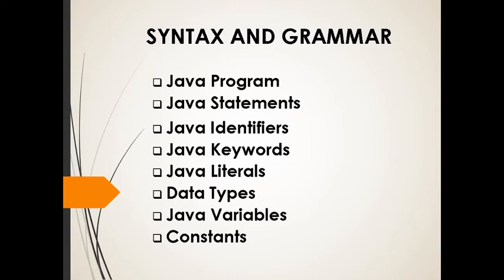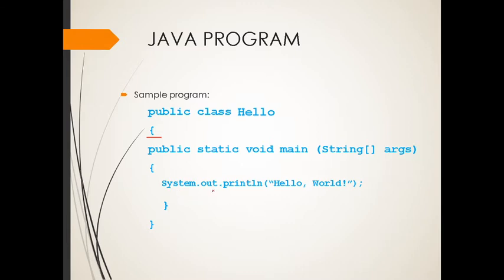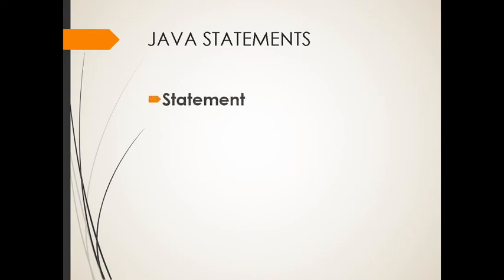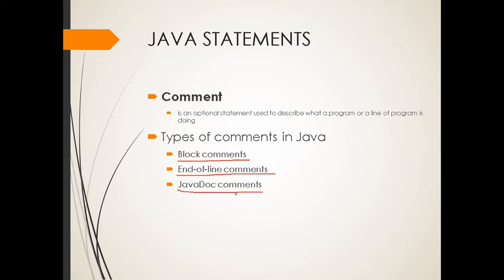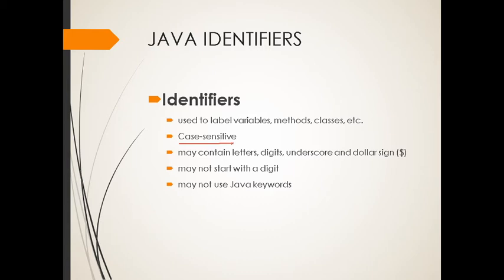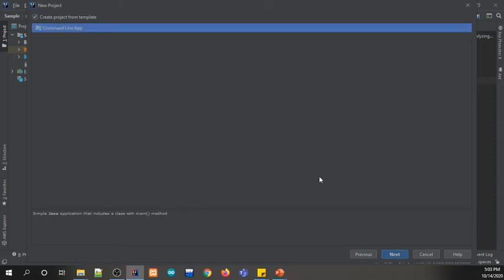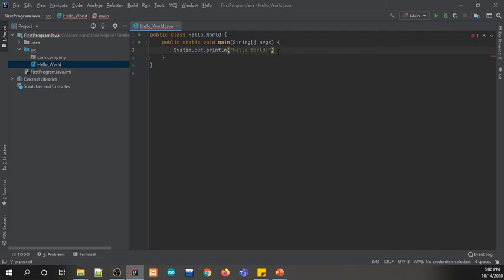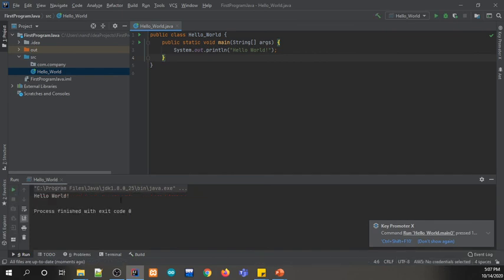2.1 Java Syntax and Grammar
This video talks about the different guidelines, syntax, and grammar in Java programming.